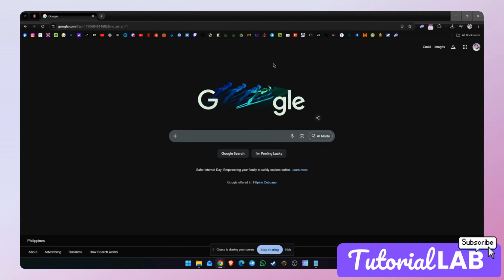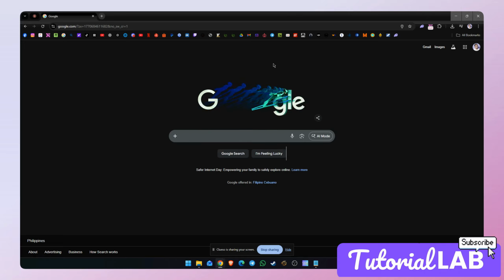How To Add More Shortcuts On Google Chrome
Hello everyone! If you want to customize your browser for faster access to your favorite websites, this "How To Add More Shortcuts On Google Chrome" tutorial is for you. In this video, we’ll walk you step-by-step through "how to add shortcuts in google chrome" quickly and easily.

Many users are searching for "how to add shortcut on chrome" or "how to add a shortcut in google chrome" to make their new tab page more organized. We’ll show you exactly "how to create shortcut in chrome" and manage your shortcuts efficiently.

You’ll also learn "how to add more than 10 shortcuts on google chrome", including simple tricks to bypass the default limit. By the end of this guide, you’ll clearly understand "how to add shortcut in google chrome" and fully personalize your Chrome homepage for better productivity.